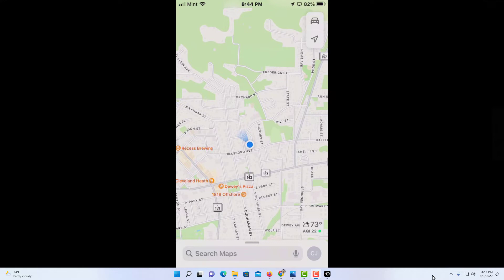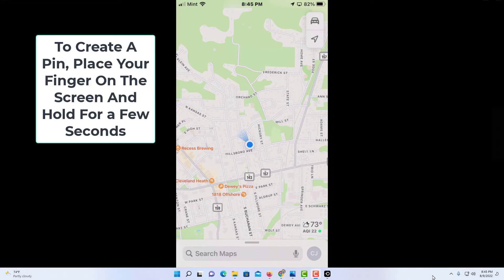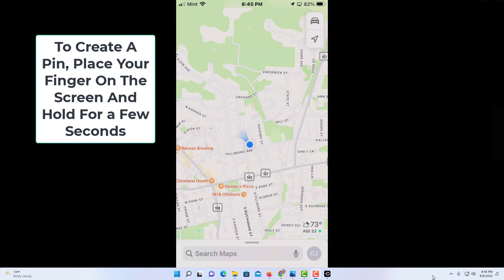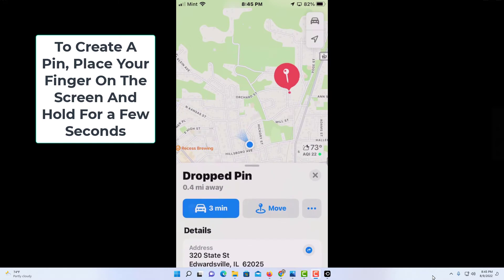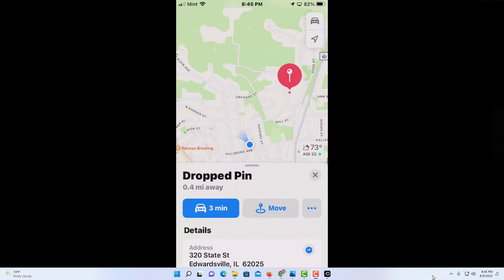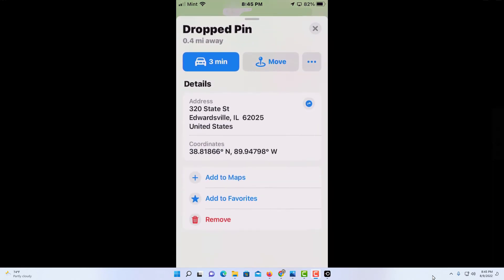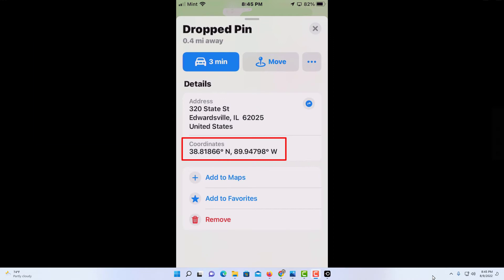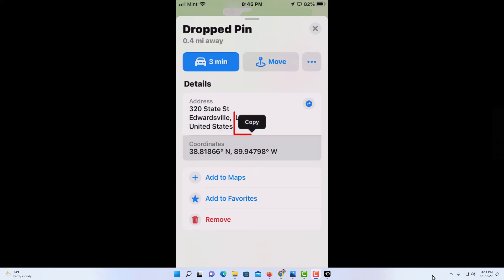How To Find The GPS Coordinates Of A Location Using Apple Maps | Mobile | *2022*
This is a video tutorial on how to find the GPS coordinates of your location or another location using Apple Maps. I will be using an Apple IPhone for this tutorial.

Simple Steps
1. Open Apple Maps.
2. Tap on the blue location icon or create a pin and tap on it.
3. Pull up on the tab to reveal more information about the location and reveal the GPS coordinates.
4. To copy the GPS coordinates, place your finger on them and hold for a few seconds until you see the copy boy appear and tap on it.

Chapters
0:00 How To Find The GPS Coordinates Of A Location On Apple Maps
0:17 Open Apple Maps
0:28 Tap On The Blue Icon Or A Pin
0:38 Pull Up On The Tab To Reveal The GPS Coordinates
0:48 How To Copy The GPS Coordinates
1:10 Tap On Send